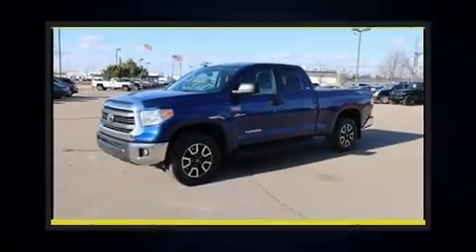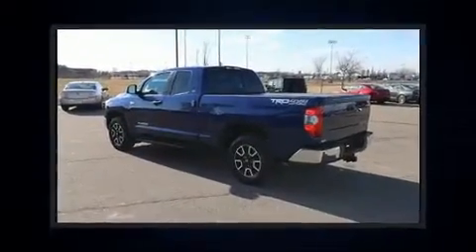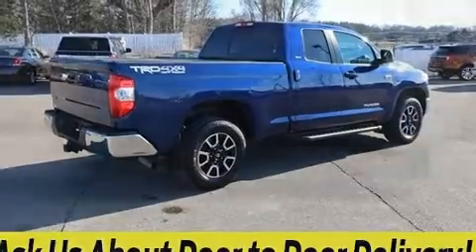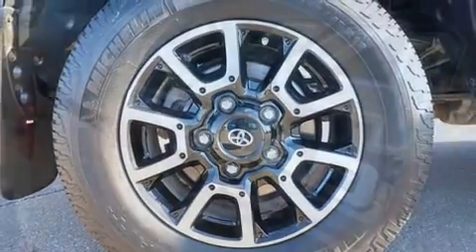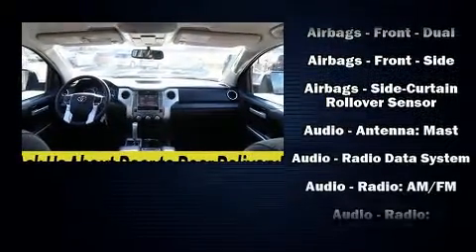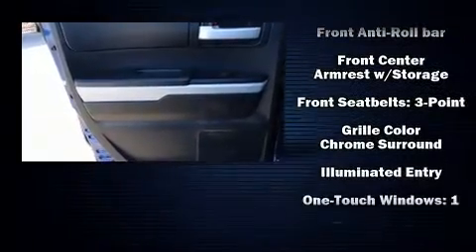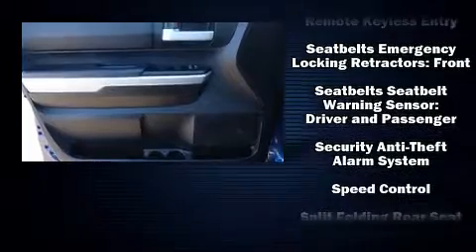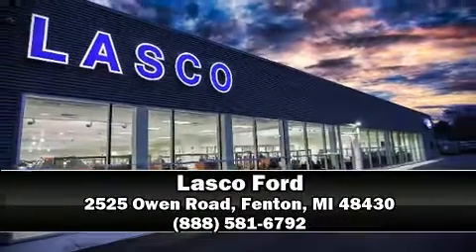2015 Toyota Tundra SR5 in Fenton, MI 48430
Lasco Ford
2525 Owen Road

You can expect a lot from the 2015 Toyota Tundra. It features four-wheel drive capabilities, a durable automatic transmission, and a powerful 8 cylinder engine. This model accommodates 6 passengers comfortably, and provides features such as: front and rear reading lights, a rear step bumper, an outside temperature display, a front bench seat, skid plates, power windows, and 1-touch window functionality. Premium sound drives 6 speakers, providing you and your passengers a sensational audio experience. Toyota also prioritized safety and security by including: dual front impact airbags, front side impact airbags, traction control, brake assist, ignition disabling, and 4 wheel disc brakes with ABS. Electronic stability control ensures solid grip atop the road surface, no matter how challenging the driving conditions. We have a skilled and knowledgeable sales staff with many years of experience satisfying our customers needs. They'll work with you to find the right vehicle at a price you can afford. We are here to help you.